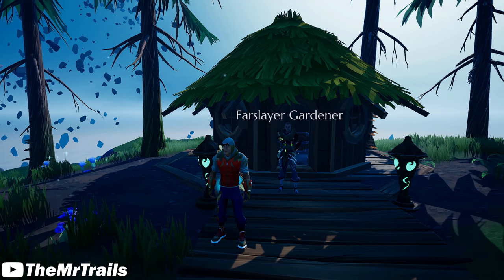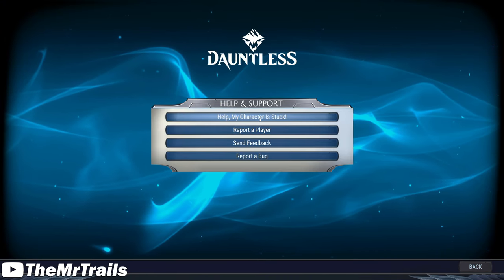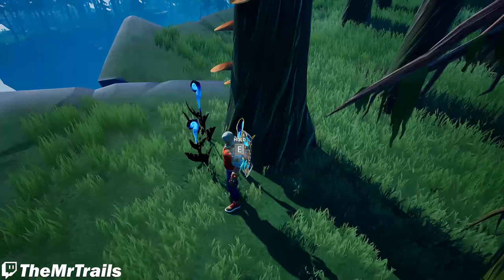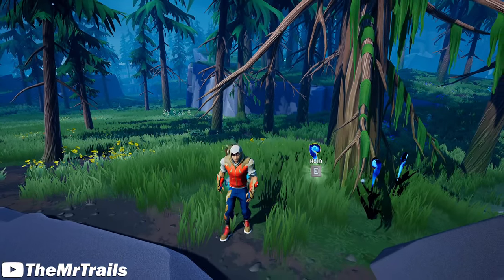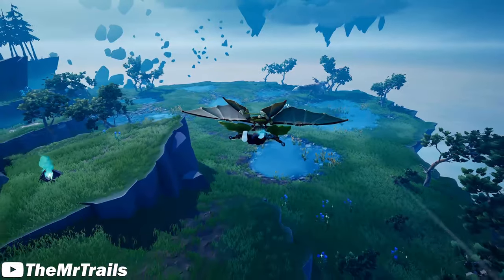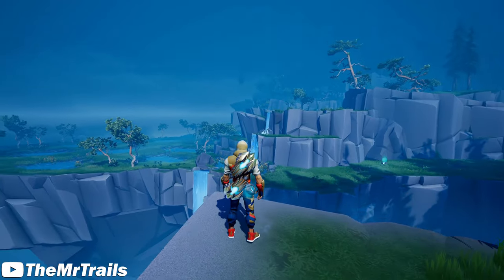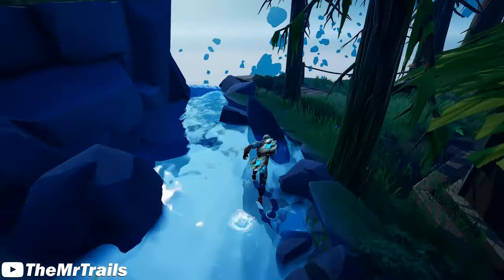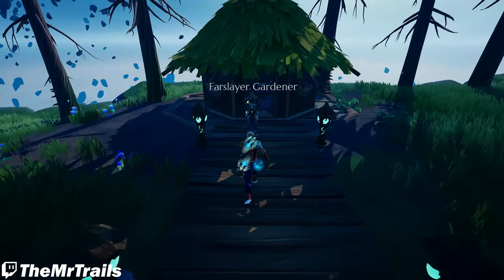Dauntless - The Garden II: Glow Seeds Location Guide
In case you don't want to spend a bunch of time looking for them.

Trevor/TheMrTrails
155 S Main St